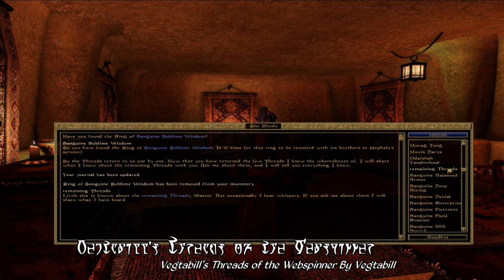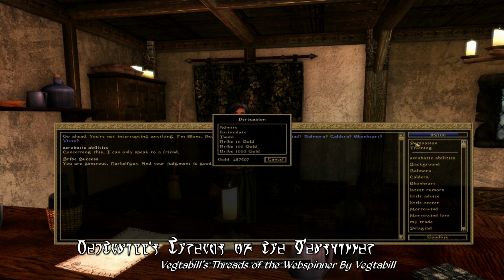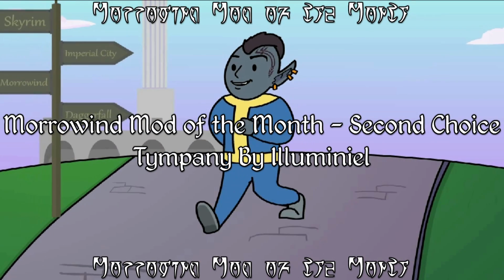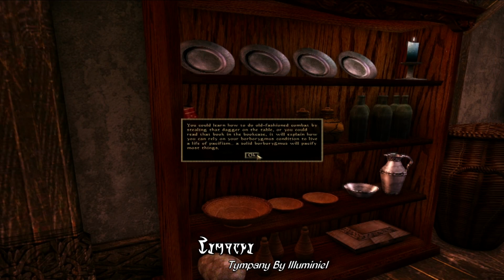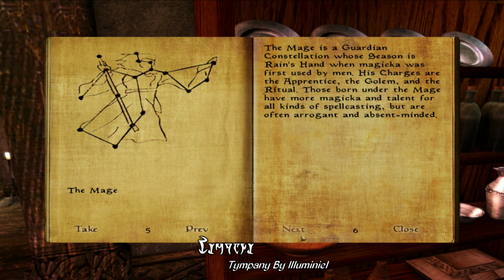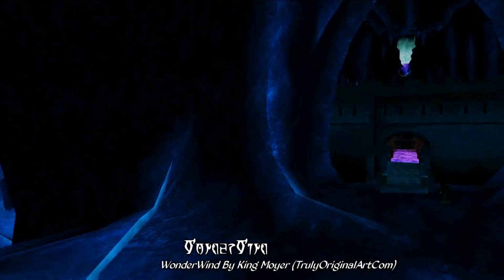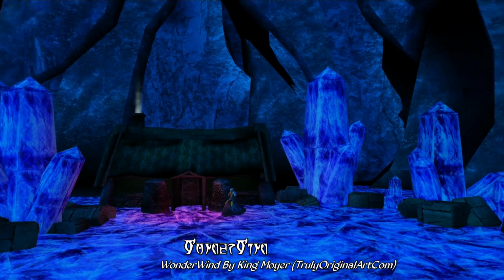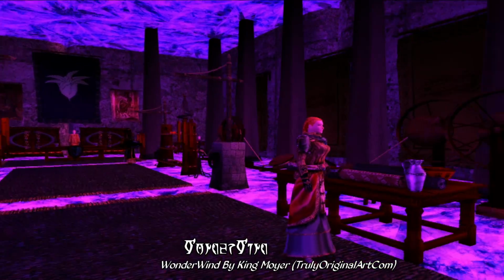Morrowind Mod of the Month - October 2015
Today we have the sixth episode of our Mod of the Month series, late as always, but still celebrating the best mods from October 2015. The idea behind this series is to release a video every month honoring the best mods released in that particular month, as decided by popular vote and also in part by my own personal decisions.

You can vote for the Mod of the Month for November

Our mod of the month for October 2015 is Vegtabill's Threads of the Webspinner by Vegtabill, a simple yet extremely useful mod that adds in hints regarding the various Sanguine items in Morrowind that you must find for the Morag Tong faction questline, but Vegtabill has done this in such a way that the hints blend in almost perfectly with vanilla Morrowind content and feel like a natural extension of the game rather than an intrusive mod.

Second choice for mod of the month is Tympany by Illuminiel, a very unique and well crafted mod that does something that, quite possibly, has never been done before in Morrowind, adding in new gameplay elements, a new stylish intro movie, and some very curious comedic pieces to your playing experience in the land of the Dunmer. You'll also get to continue Jiub's story as a part of this mod, and take advantage of a pacifist style play-through.

Finally, our third choice for mod of the month is WonderWind by King Moyer (aka TrulyOriginalArtCom), a massive underground dungeon complex composed of multiple large-scale caverns that could practically be considered a landmass onto itself. From frozen Daedric ruins to massive glaciers, deadly dungeons, and ice-hewn towns deep below the surface of Solstheim, you'll find quite a lot of cool stuff to see in the mystical lands of WonderWind.

The music in this video is from Morrowind Music Overdose by Jon Babb.